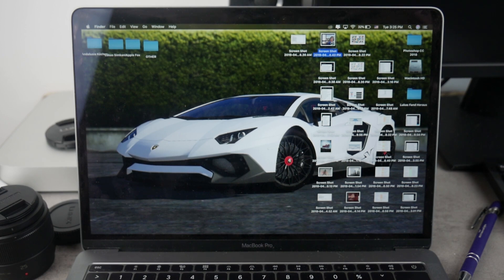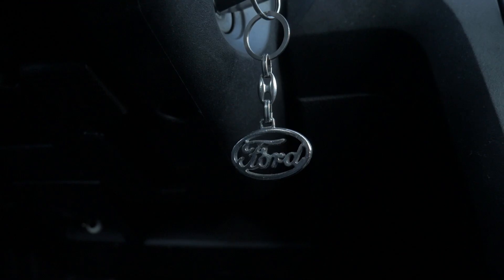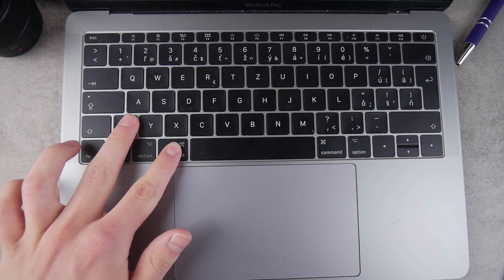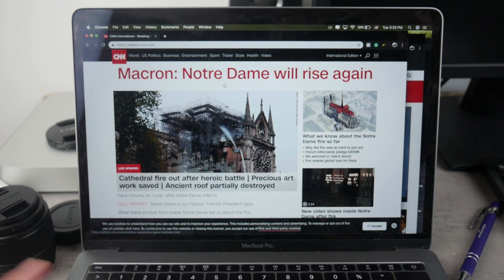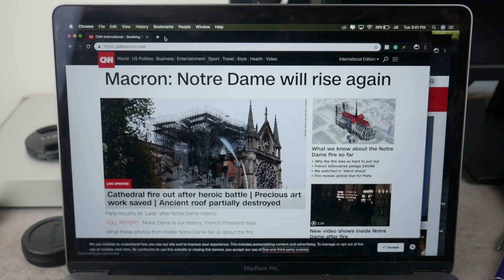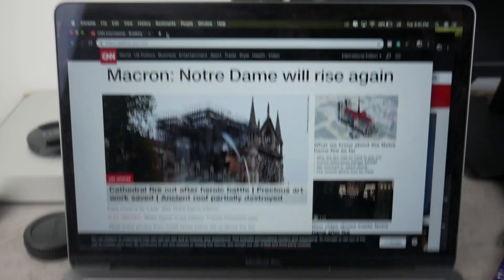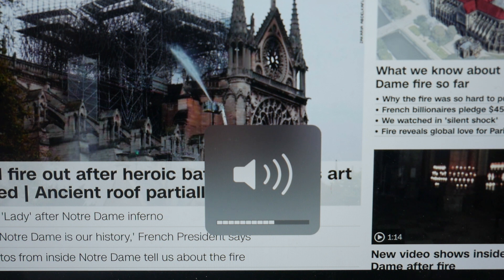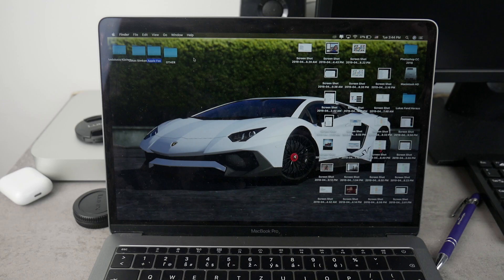Macbook Tips and Tricks 2019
Macbooks are great but we still don't use their full potential, but with tips like this, we definitely get more out of them. What do you think about these MacBook air/pro Tips and Tricks in 2019? Or did you know about these already?